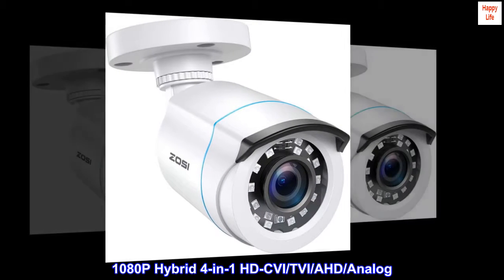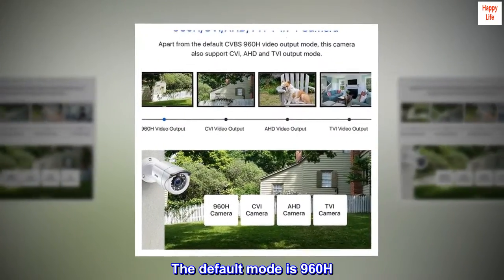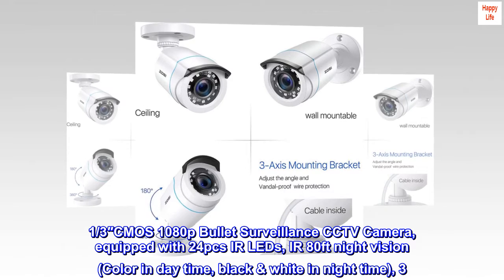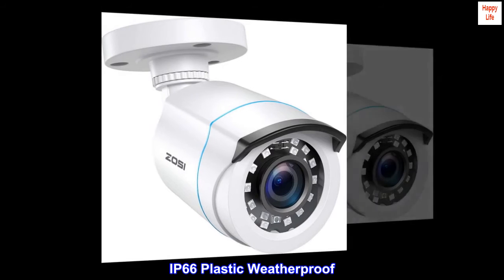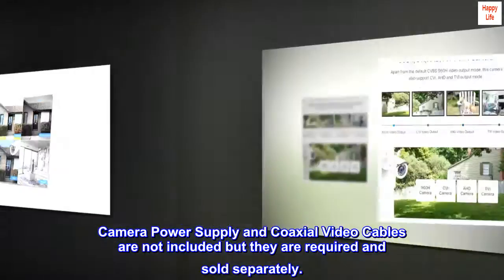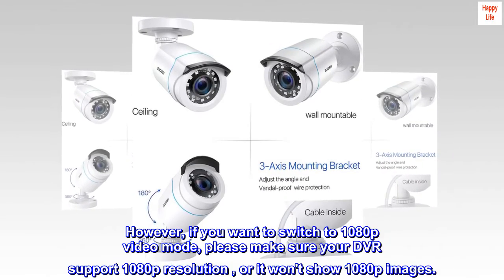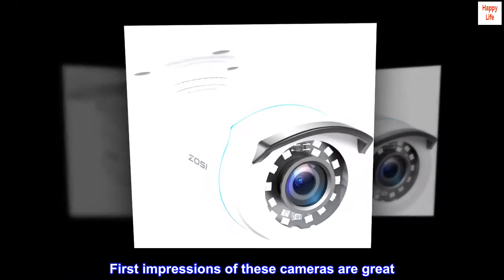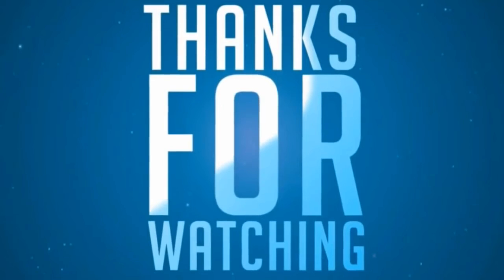ZOSI 2 0MP FHD 1080p Security Camera OutdoorIndoorZOSI 2.0MP FHD 1080p Security Camera Outdoor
ZOSI 2.0MP FHD 1080p Security Camera Outdoor/Indoor

1080P Hybrid 4-in-1 HD-CVI/TVI/AHD/Analog. It comes with OSD Menu which can change 4 different video output TVI/AHD/HD-CVI/CVBS and adjust the video settings. The default mode is 960H. You can change the OSD Menu by holding the button for about 5 seconds.
1080p FHD Resolution. 1/3″CMOS 1080p Bullet Surveillance CCTV Camera, equipped with 24pcs IR LEDs, IR 80ft night vision (Color in day time, black & white in night time), 3. 6mm lens that wide enough to cover about 90°view. Depended on the using environment.
IP66 Plastic Weatherproof. Camera used high quality plastic materials, 3-Axis camera stand, cable through bracket for hassle free use in rainy or snowy days. Camera Power Supply and Coaxial Video Cables are not included but they are required and sold separately.
Default Video Mode is Analog 960H Mode. Compatible with HD-CVI/TVI/AHD/Analog DVRs. However, if you want to switch to 1080p video mode, please make sure your DVR support 1080p resolution , or it won't show 1080p images.

Great picture, great price.
First impressions of these cameras are great. They have a good picture in day and night. They are all plastic but so are ones that I payed more money for. Not sure what the longevity of them will be but for now I'm impressed.